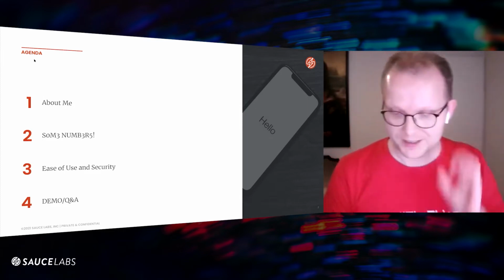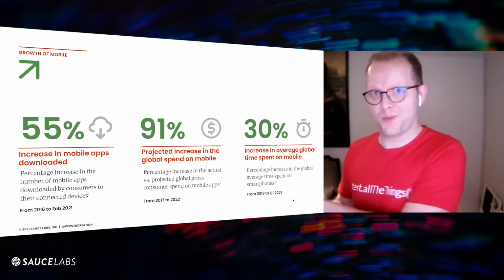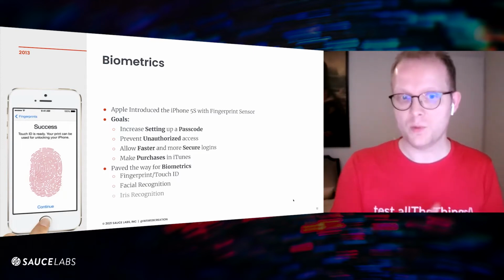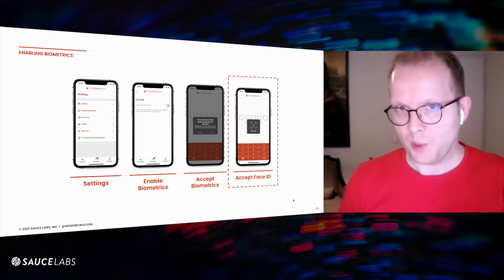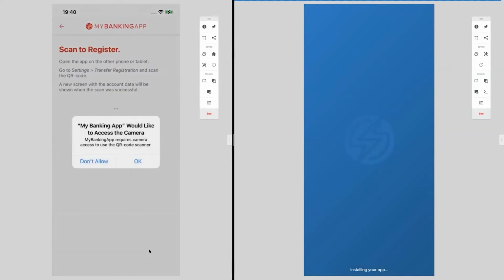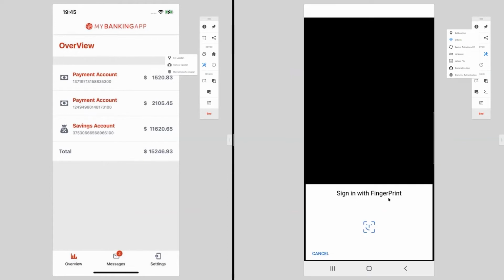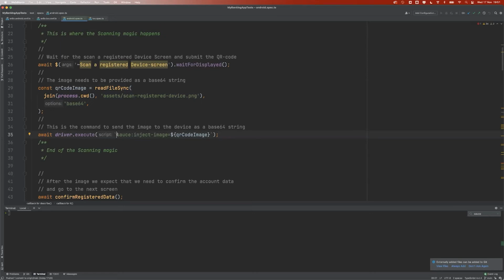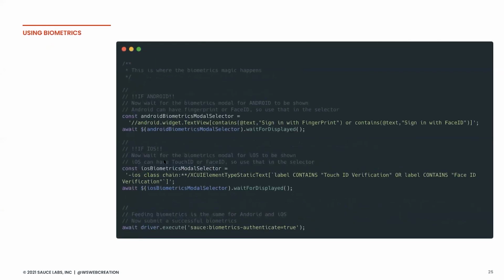How to Test and Deliver Secure Mobile Apps in the New Era of Finance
Today, over 90% of global internet users access the internet via a mobile device. This trend continues in the financial services industry - in a recent survey by Business Insider, nearly 80% of respondents say mobile is the primary way they access their bank account. To attract and retain customers, it’s therefore necessary for financial services organizations to deliver reliable, secure, and easy to use mobile apps. In this session, Sauce Labs Senior Solutions Architect Wim Selles discusses how continuous testing can help teams release quality mobile apps with confidence, and shows how to use biometric authentication and camera image injection in your testing practice.

Wim Selles, Senior Solutions Architect, Sauce Labs